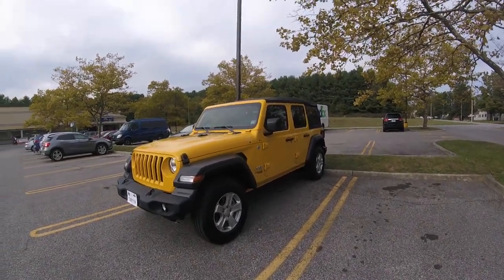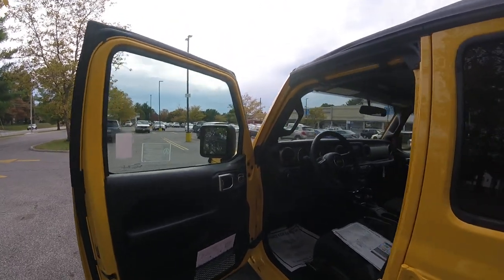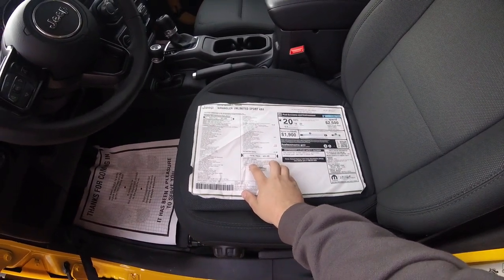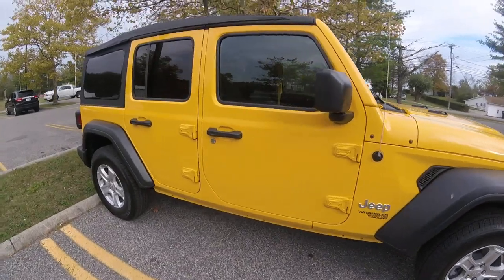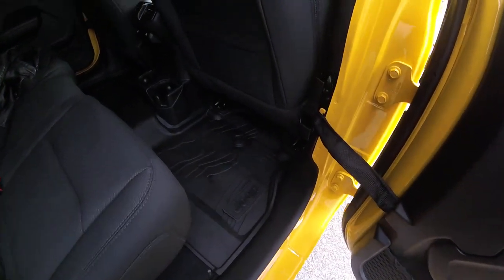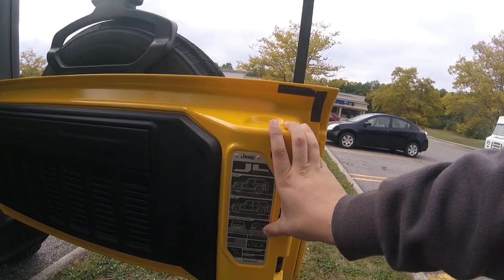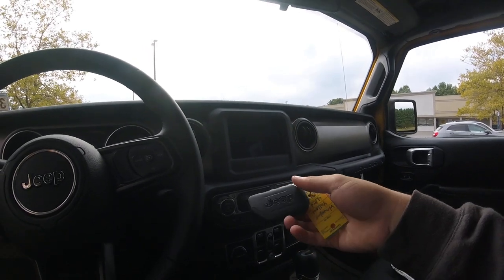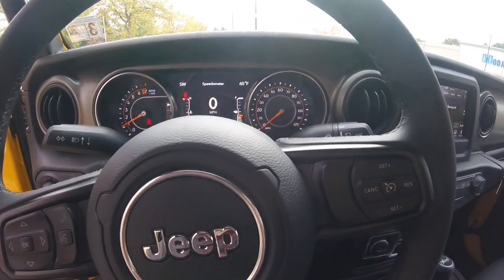2019 Jeep Wrangler Unlimited Sport Review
Vehicle review of a 2019 Jeep Wrangler Unlimited Sport.

Shot on a GoPro Hero Session.